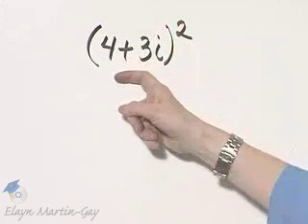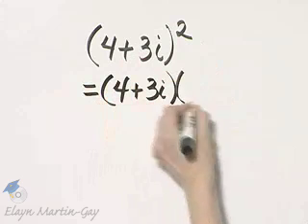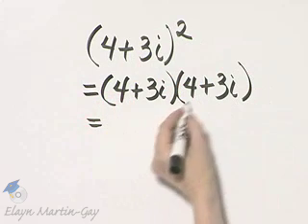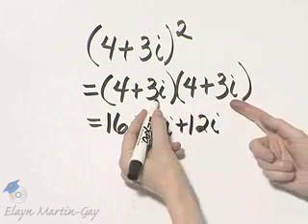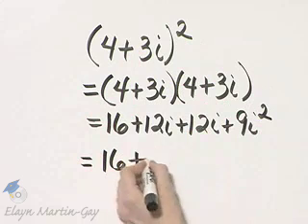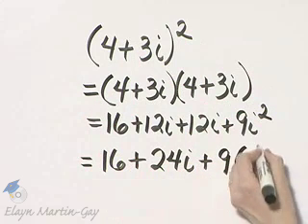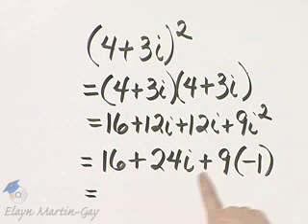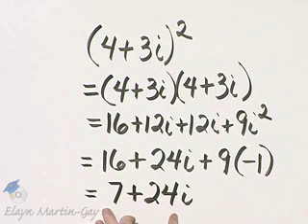Beginning and Intermediate Algebra Ch 10 Ex 29